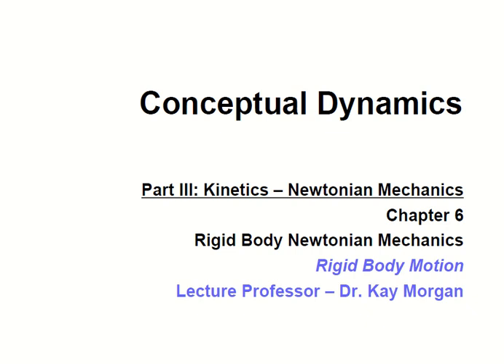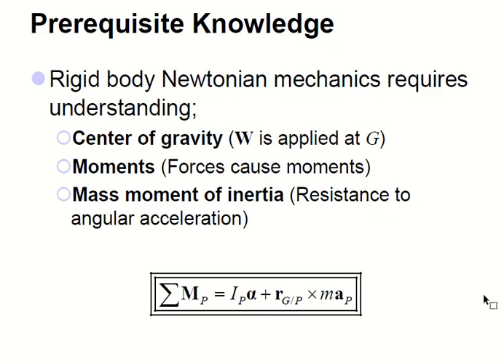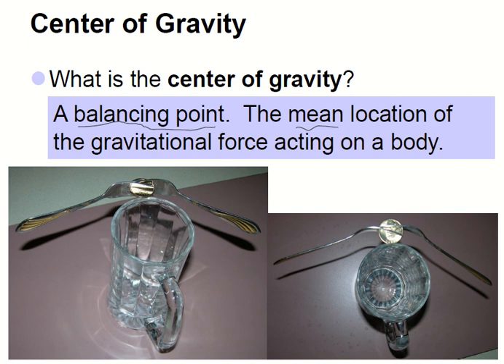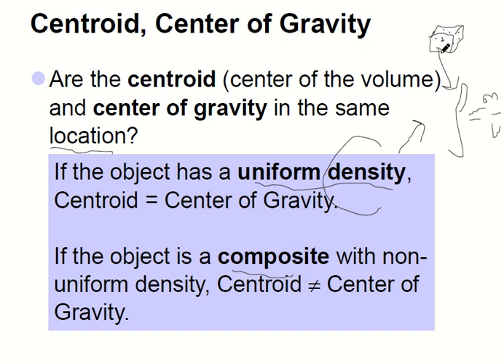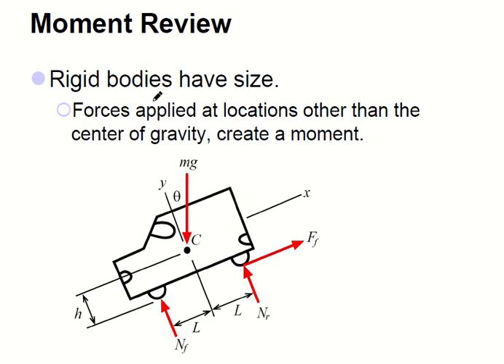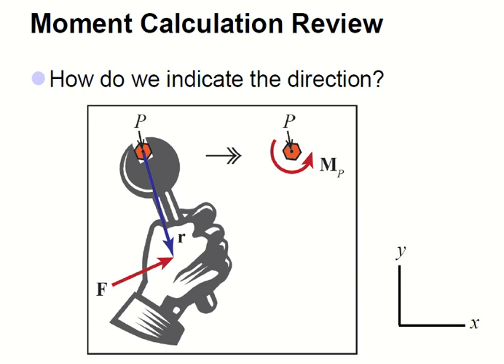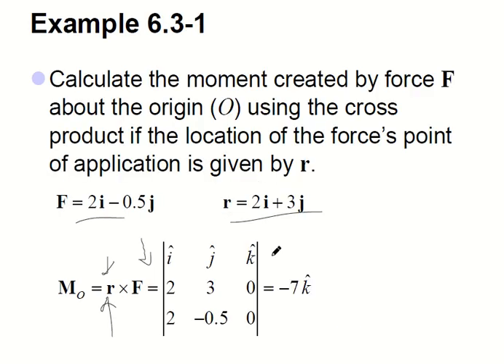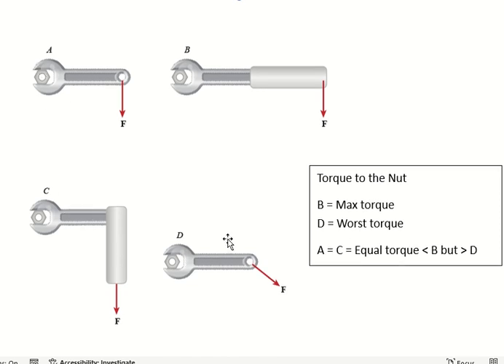13 Rigid Body Motion I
Center of Mass/Gravity and Moments
Rigid Body Morion Part I
Conceptual Dynamics
MCC-SUNY